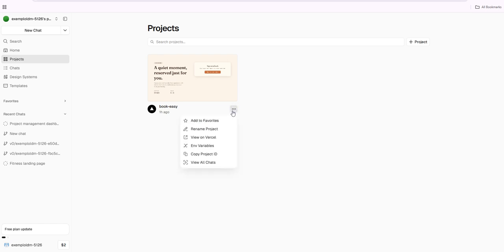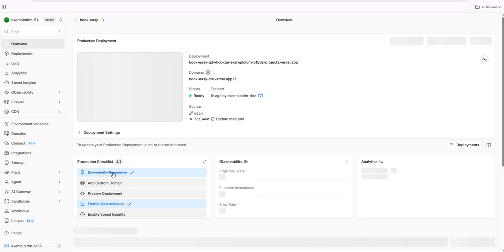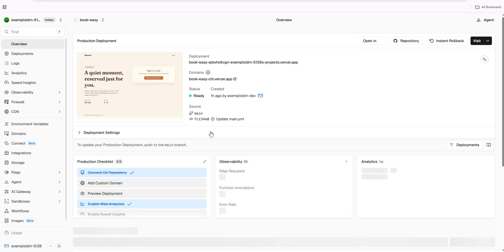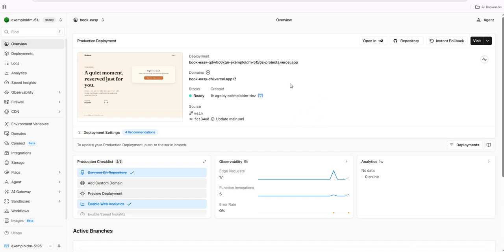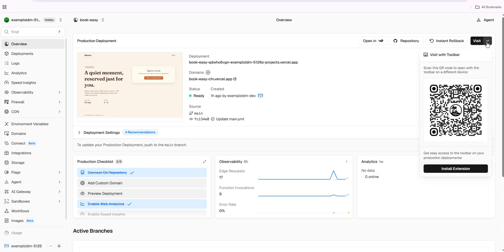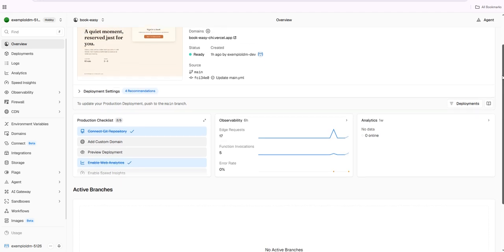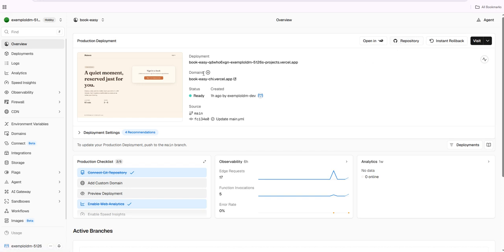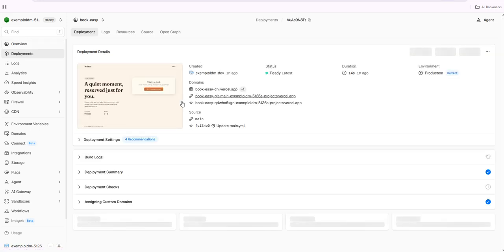HOW TO DEPLOY A V0 PROJECT TO VERCEL (STEP-BY-STEP GUIDE 2026)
How to deploy a v0 project to Vercel in 2026.

In this step-by-step tutorial, you'll learn how to publish a v0 project on Vercel and make your website live. This beginner-friendly guide covers project export, GitHub integration, deployment settings, environment variables, custom domains, and common deployment issues.

In this video, you'll learn:

How to deploy a v0 project to Vercel

How to connect your v0 project to GitHub

How to import a v0 project into Vercel

How to configure Vercel deployment settings

How to add environment variables correctly

How to publish and update your v0 website

How to connect a custom domain to your project

Common v0 deployment issues and how to fix them

This tutorial is beginner-friendly and perfect for developers, designers, startup founders, no-code creators, and anyone building websites with v0 and Vercel.